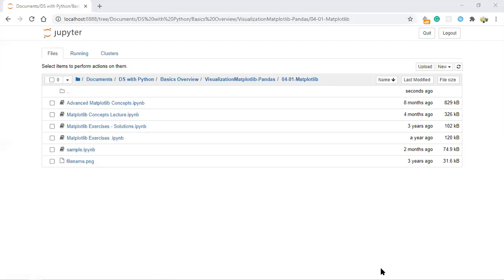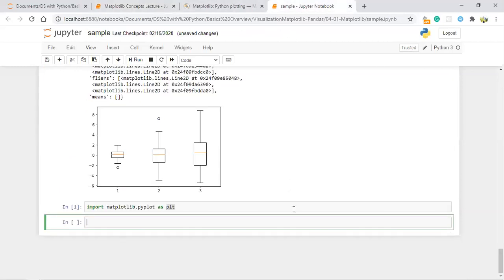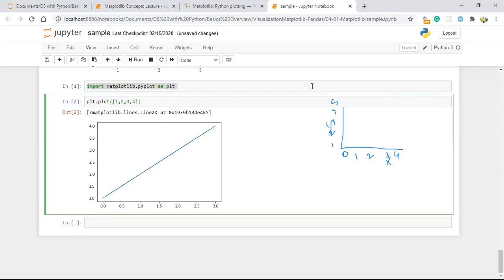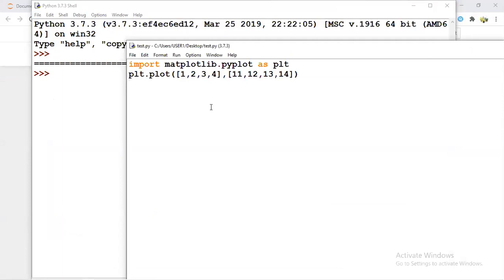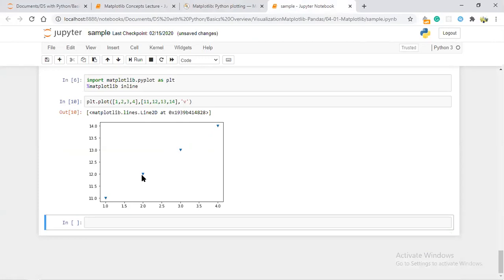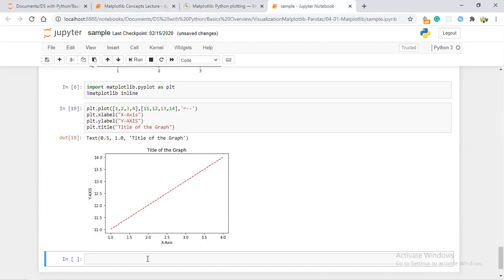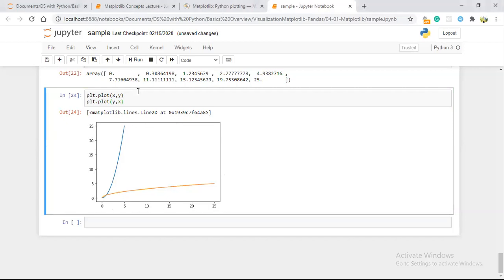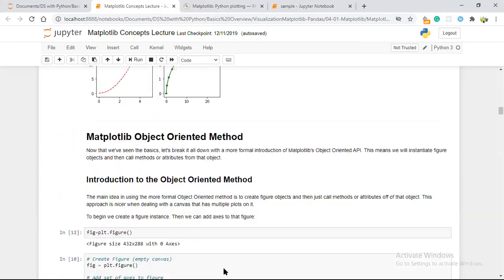2020 08 20 matplotlib